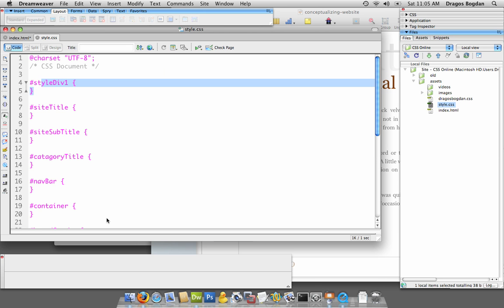(03/37) Choosing Good ID Selector Names - UCLA Extension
This video goes over the importance of picking good semantic and generic names for ID selectors.